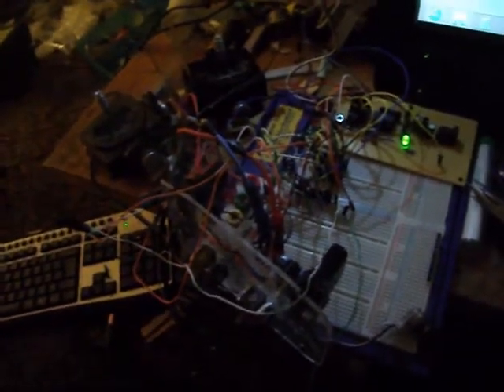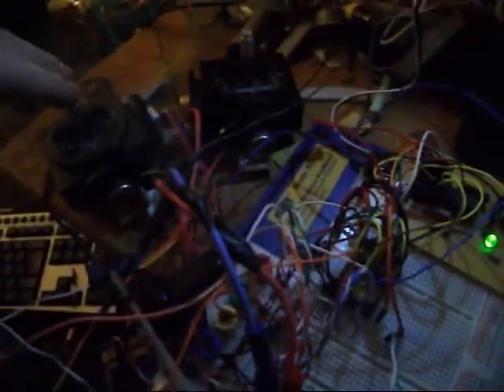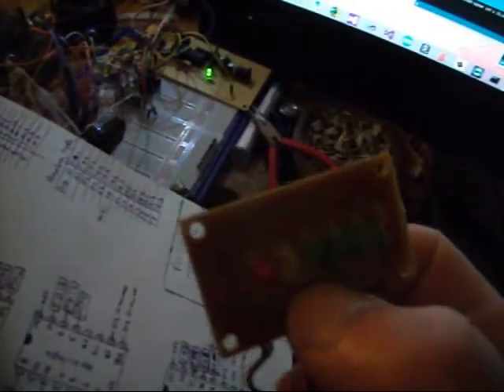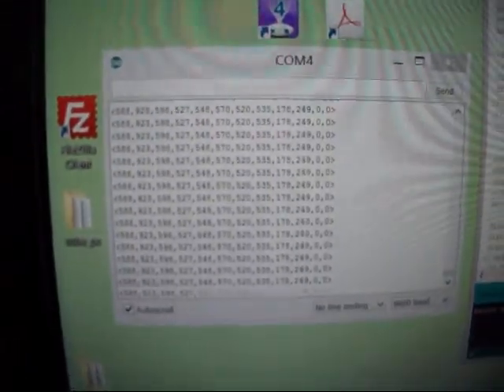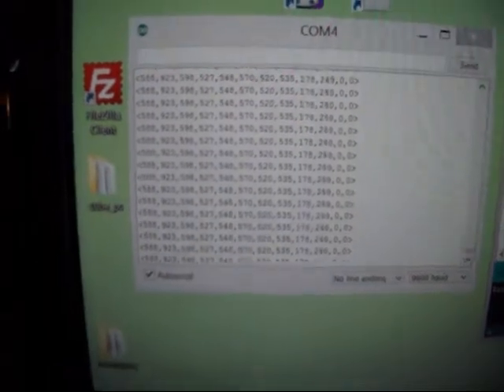Arduino Universal Controller part 1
Heres a quick video I put together about my new project, The Arduino Powered Universal Controller. Using a 4051 chip to increase my analog inputs and a 4021 to increase my digital inputs as well, Im looking at 12 analog inputs, gimbles, triggers pots etc & 10 digital inputs, Buttons, switches, etc, lcd display, battery charge meter all included. Should be an intresting build.

The Code can be found @